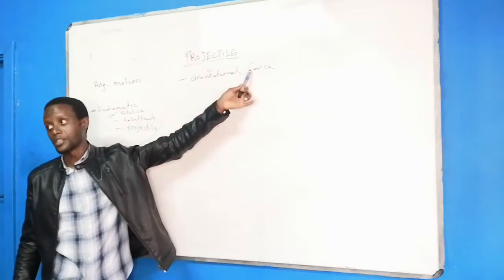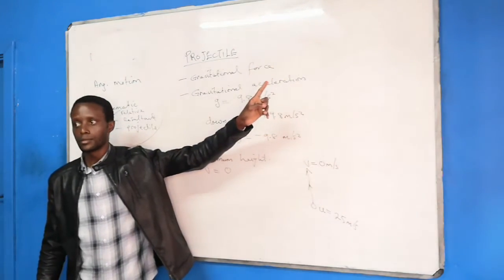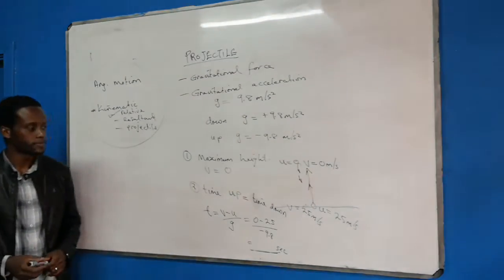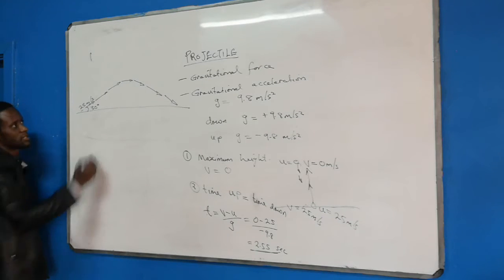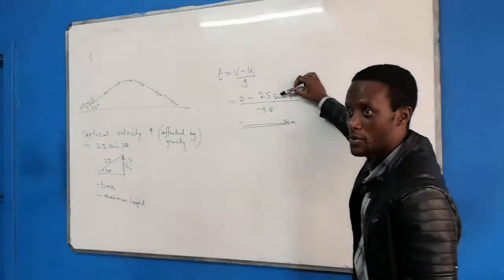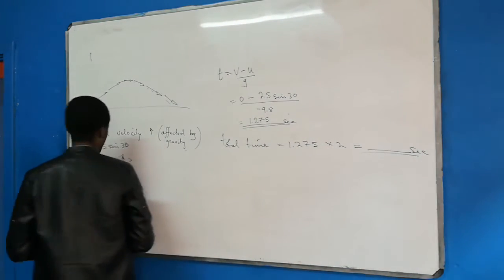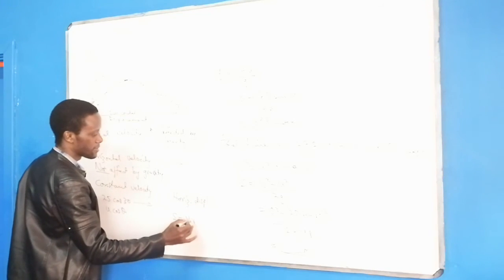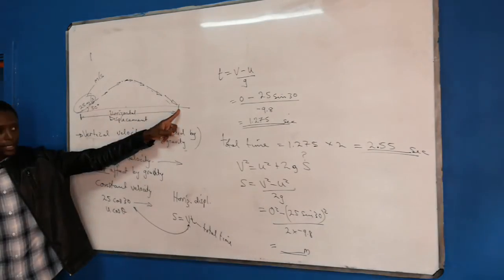Engineering science N4 projectiles